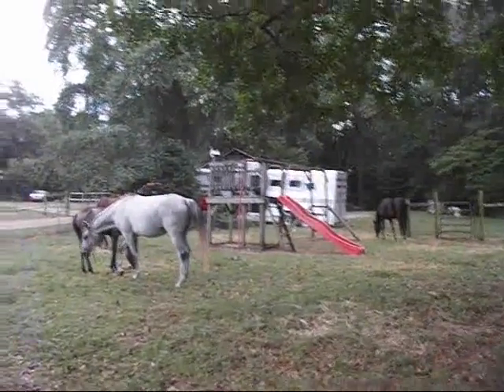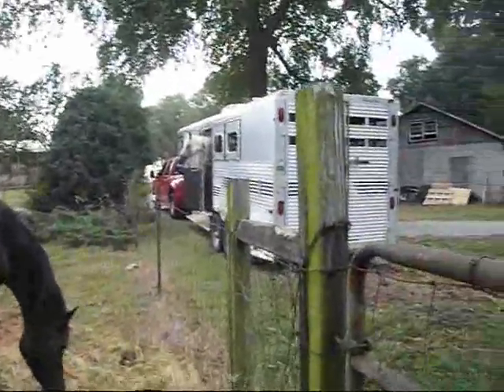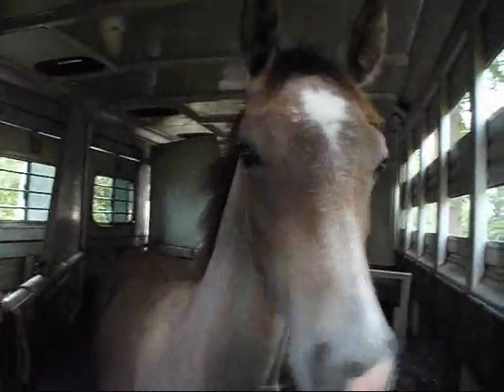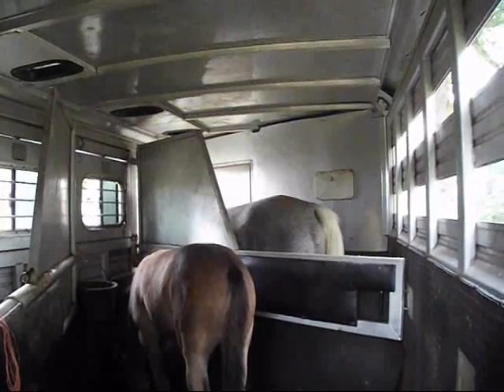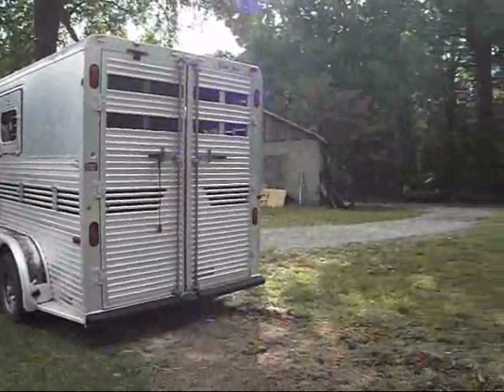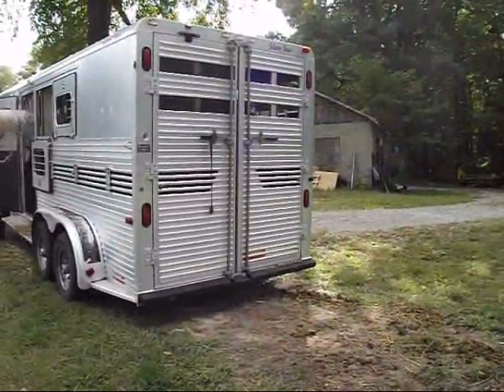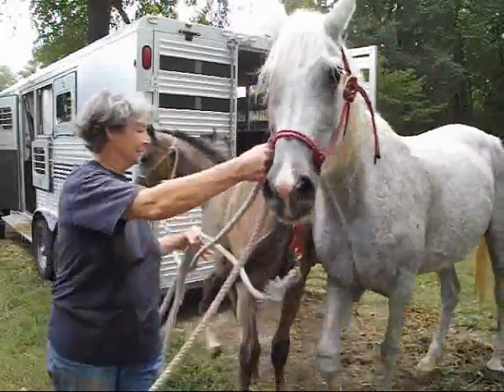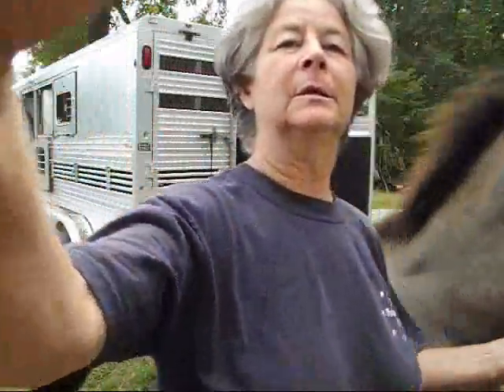BC Steele Dream Load